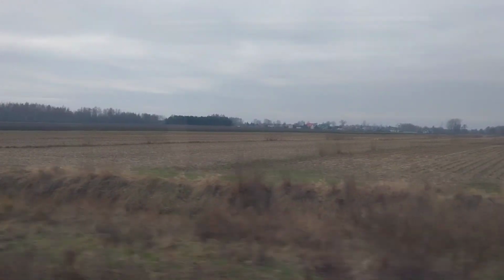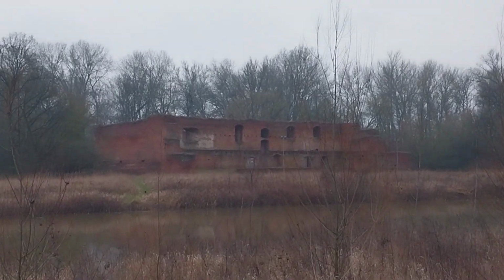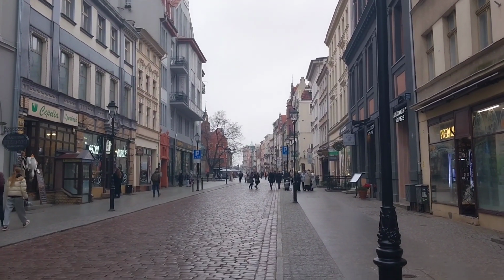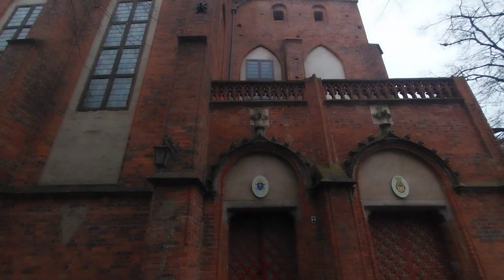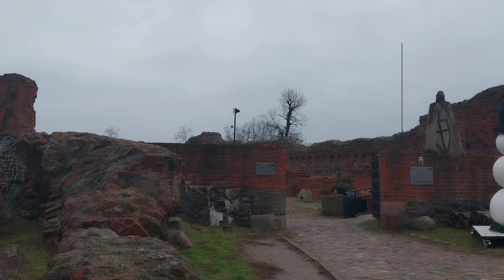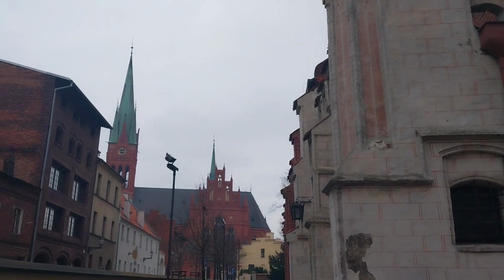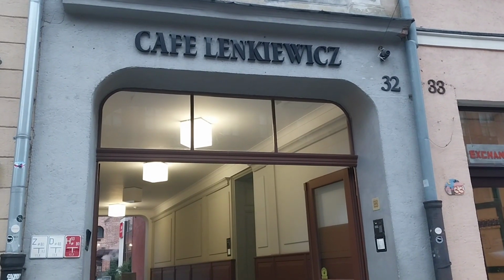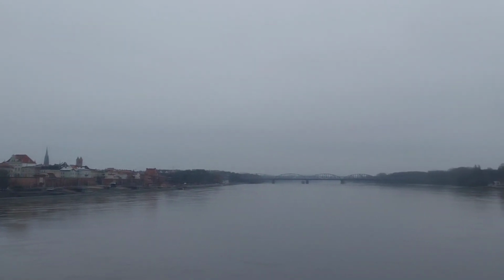Incredible Medieval Town! Torun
In this video, we check out one of my favorite places in all of Poland. The town of Torun is a must visit as it has fantastic architecture and atmosphere. It also has the best ice cream I've ever had, gingerbread flavor of all things!